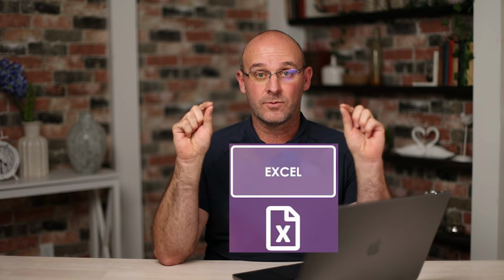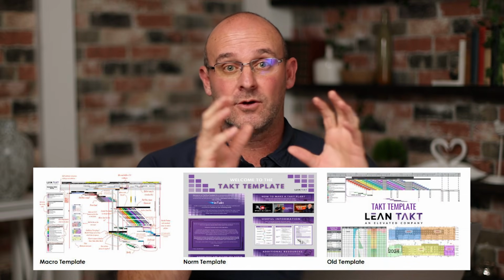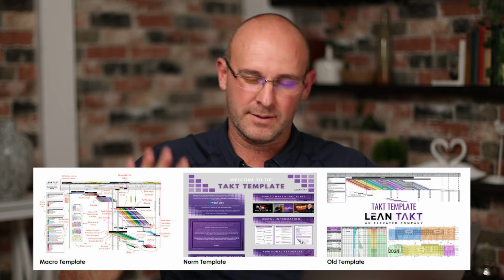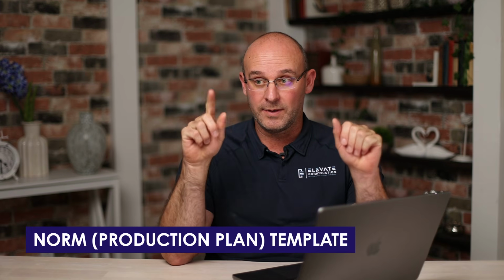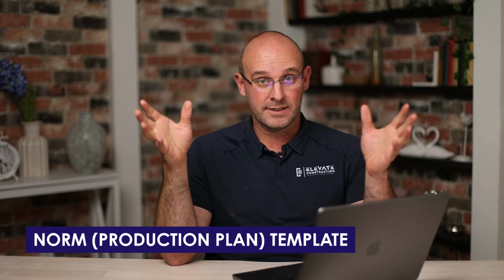How To Calculate Takt Time In Excel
Calculating takt time might sound confusing especially if you haven't done this before, but templates and calculators make everything easier! In this video, I'll explain how to calculate takt time in Excel and list down the exact steps to take so you know exactly what to do!

Jason Schroeder

00:00 Intro
00:52 Helpful Templates
01:46 Zones
02:21 Takt Time
02:34 Takt Wagons
03:08 Average Square Foot
03:33 Helpful Information
04:15 Shorter Durations
05:16 Advantages
05:39 Learn More